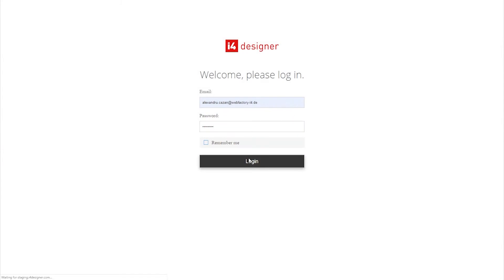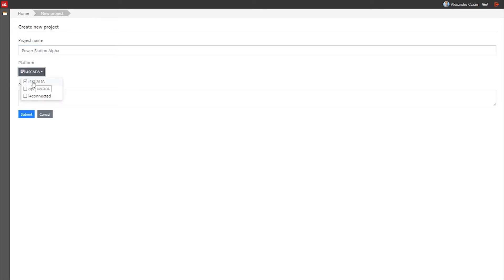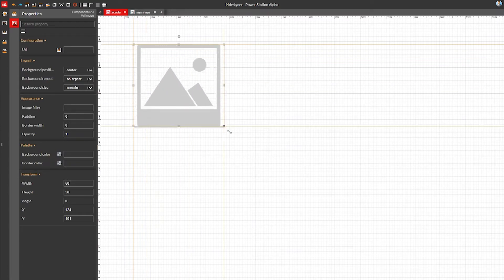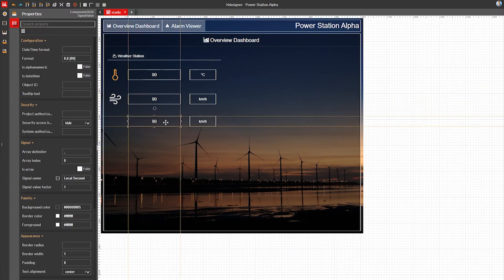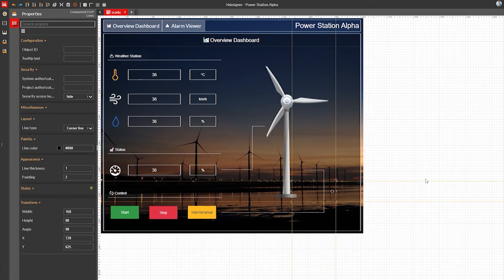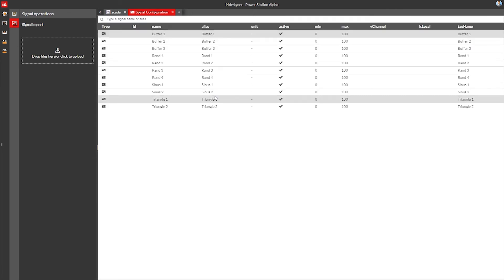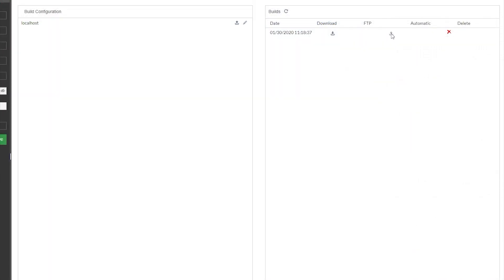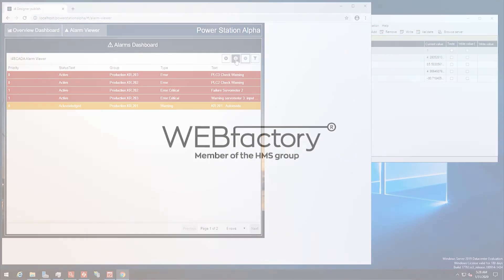i4designer Overview - Configuring Instead of Programming!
i4designer is a low-code platform that enables you to create appealing process visualizations: without complicated setups and complex programming.